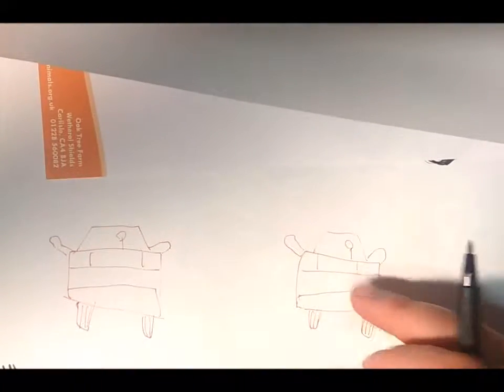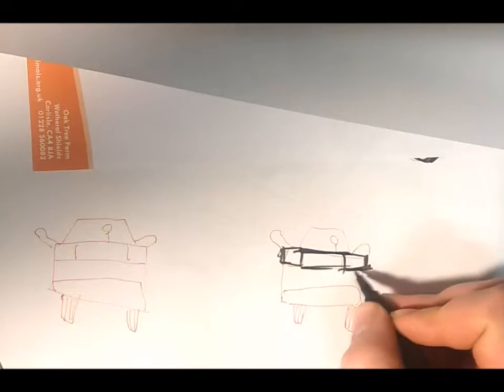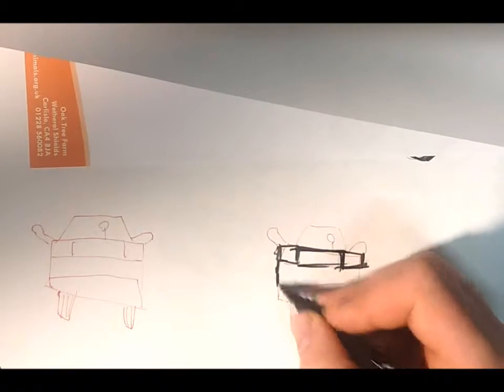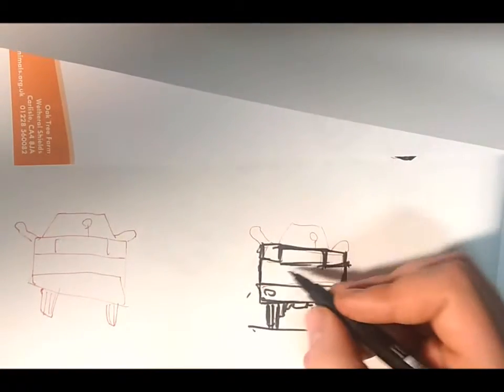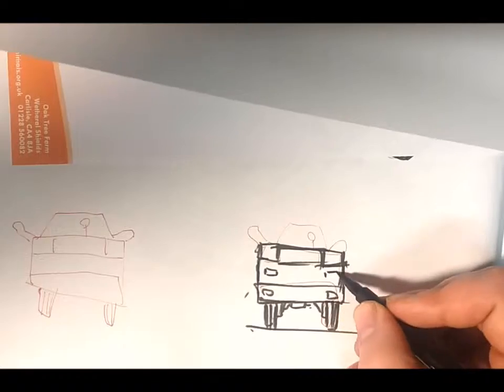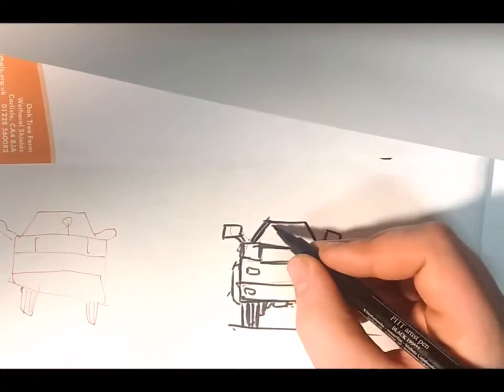Draw better truck in 2 minutes! fixing basic drawings (part 7)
Draw better truck in 2 minutes!